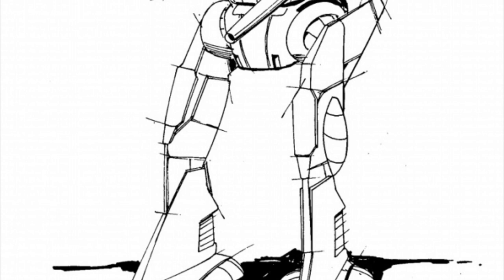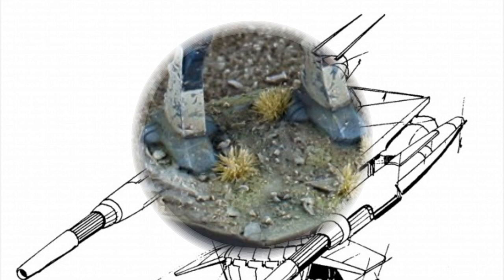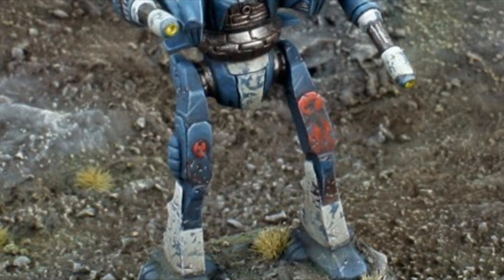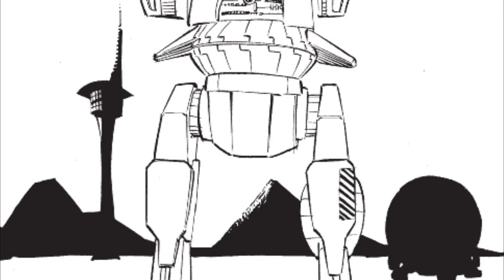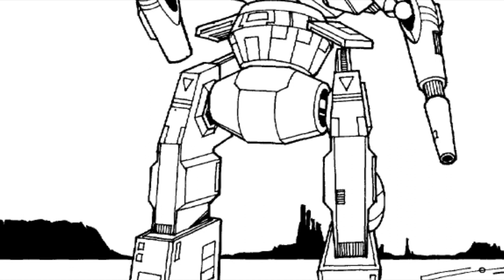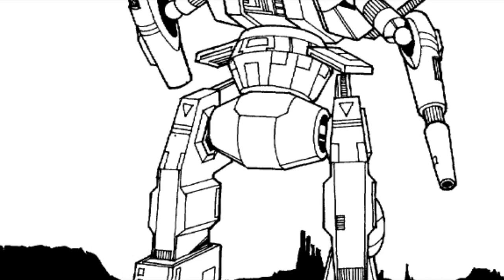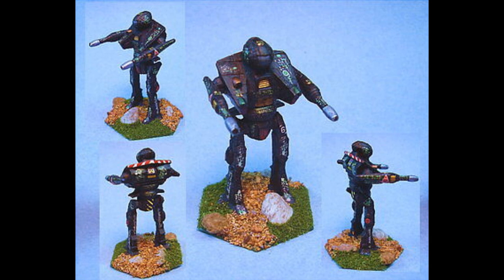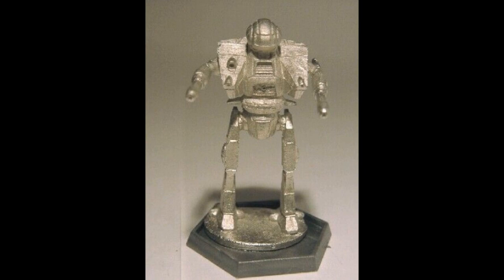Battletech Lore - Lancelot Heavy Battlemech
In this battlemechs episode, we talk about an all-energy heavy design known as the Lancelot. Enjoy!!!